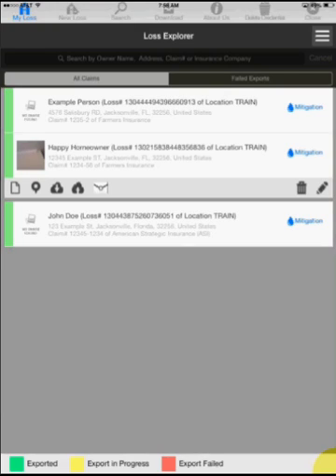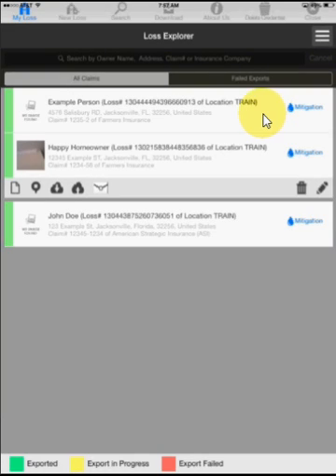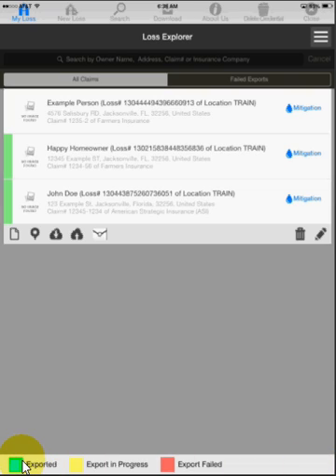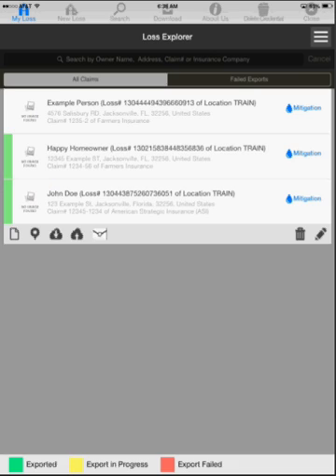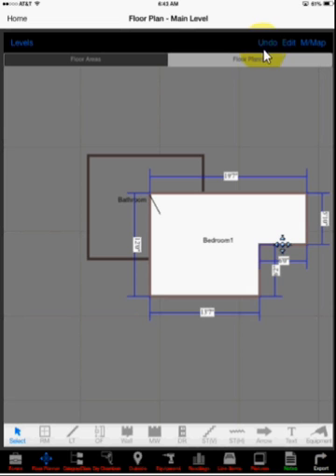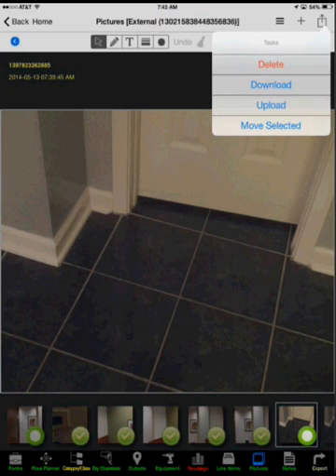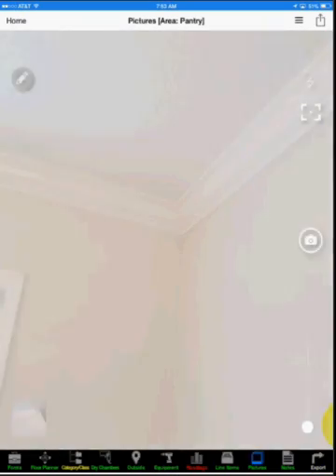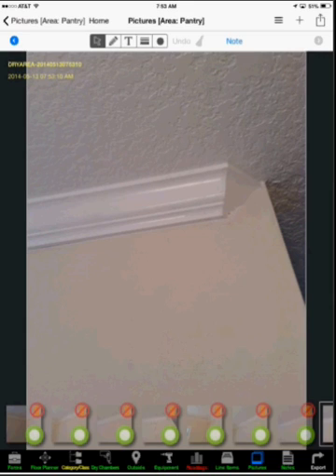MICAiPad2 0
Highlights of new features in MICA iPad 2.0